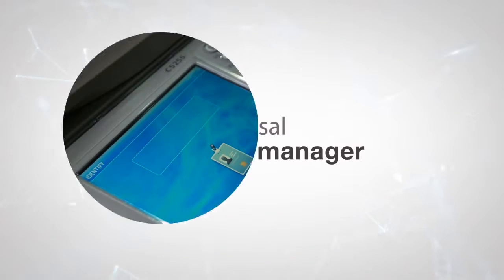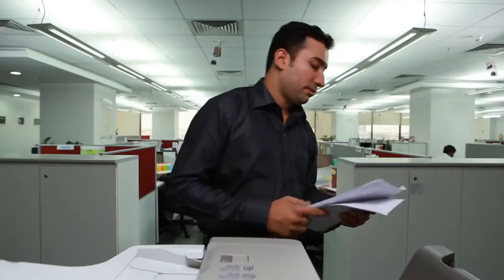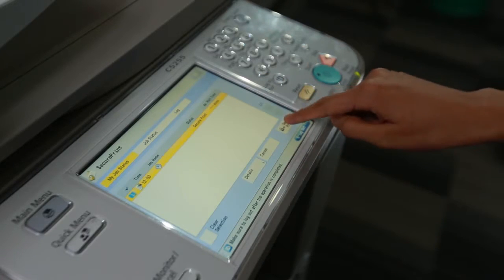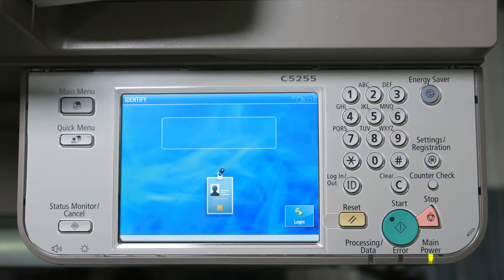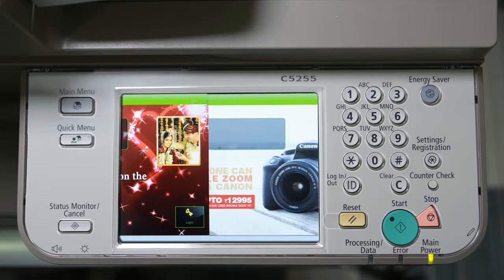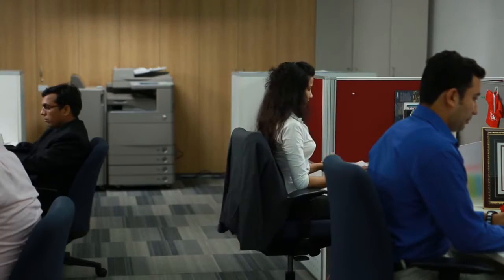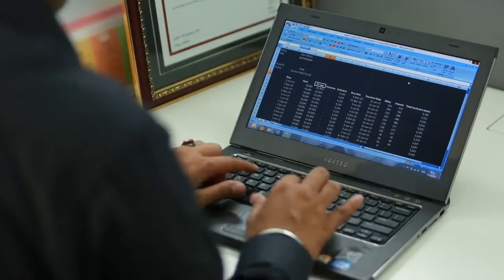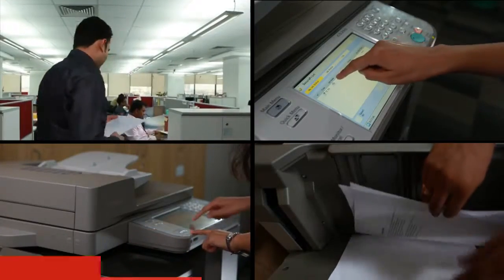CANON Universal login manager